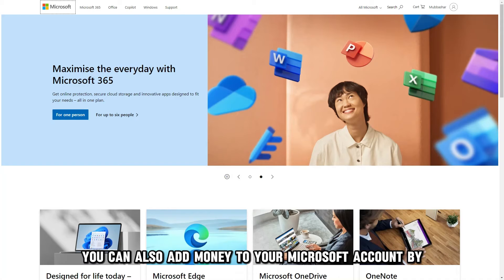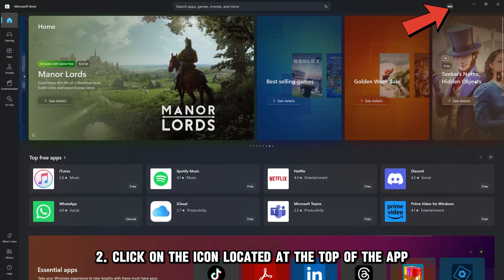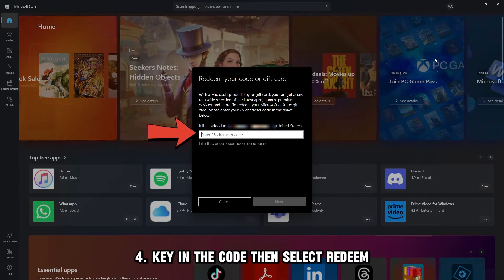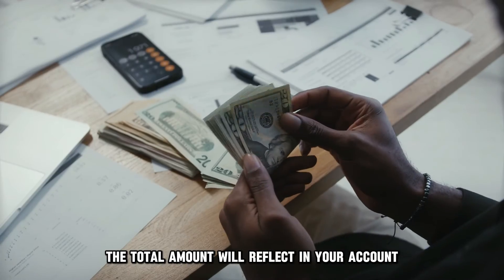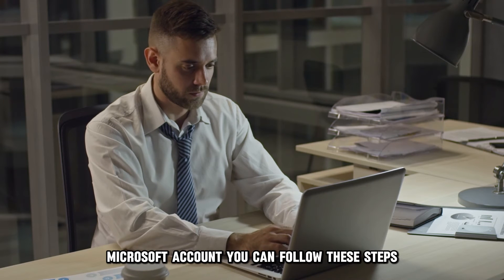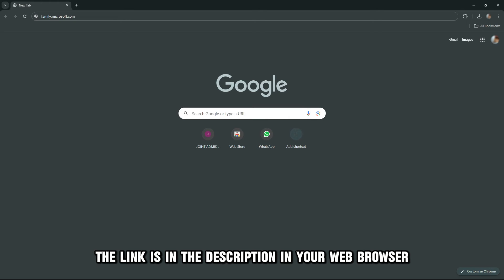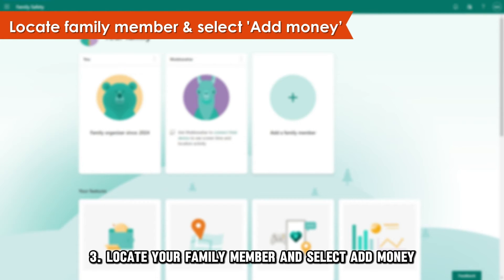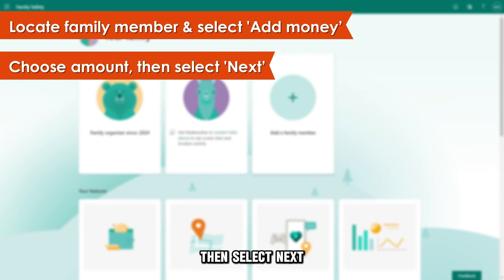How To Add Money To Microsoft Account (How Do You Add Funds To Microsoft Account?)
How To Add Money To Microsoft Account (How Do You Add Funds To Microsoft Account?). In this video tutorial I will show you how to add money to Microsoft account.

If you want to add money to a Microsoft account using Xbox One, you can follow these steps:
1. Visit the Microsoft Store.
2. Click on the 'Store' tab.
3. Select 'Add funds.’ Proceed to pay with either a debit or a credit card.

You can also add money to your Microsoft account by:
1. Visit the Microsoft Store.
2. Click on the icon located at the top of the app.
3. Click on 'Redeem gift cards or code.’
4. Key in the code, then select 'Redeem.’
5. Once you have redeemed a Microsoft gift card, the total amount will reflect in your account.

If you want to add money to your family member's Microsoft account, you can follow these steps:
1. Go to family.microsoft.com in your web browser.
2. Go to your Family Safety account and sign in.
3. Locate your family member and select 'Add money.’
4. Choose the amount of money you want to add to that account, then select 'Next.’
5. Select 'Add a way to pay' or choose your form of payment.